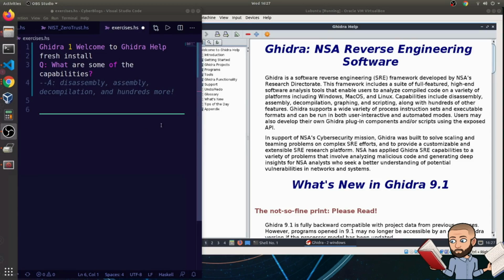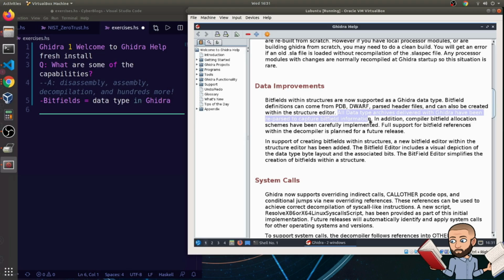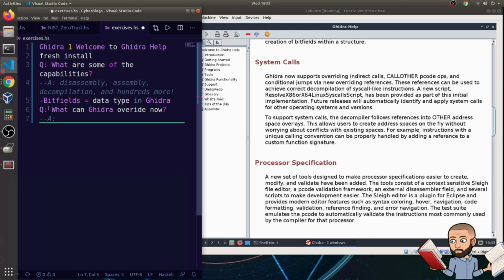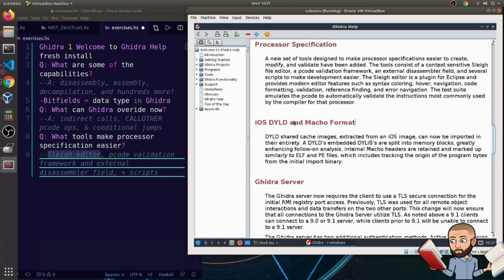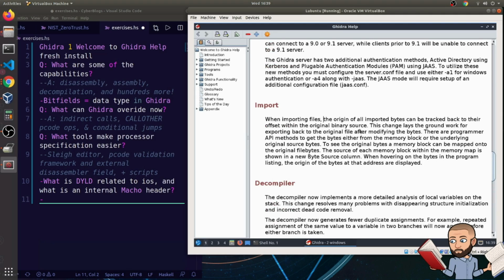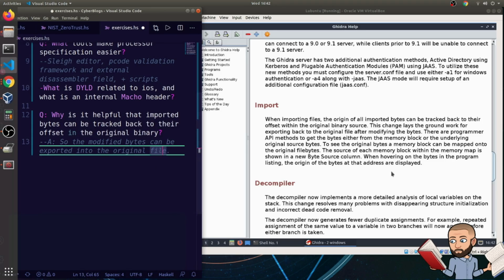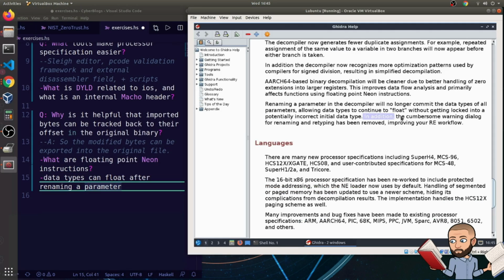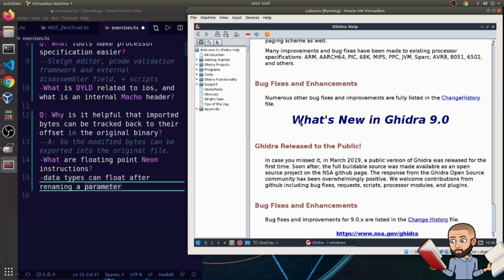Welcome To Ghidra Help Page 0x00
Starting a series on my new hobby of completing crackmes, a really fun way to learn more about programming